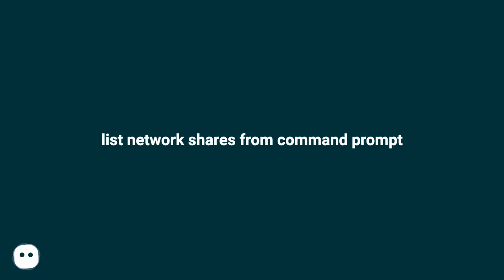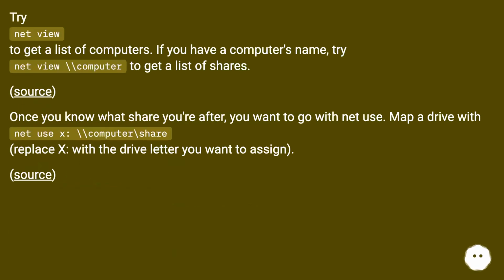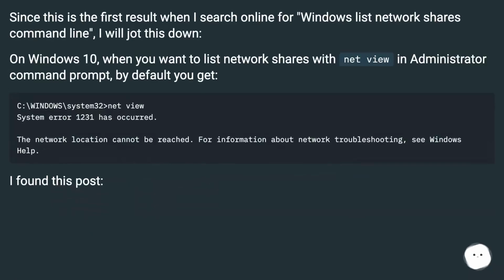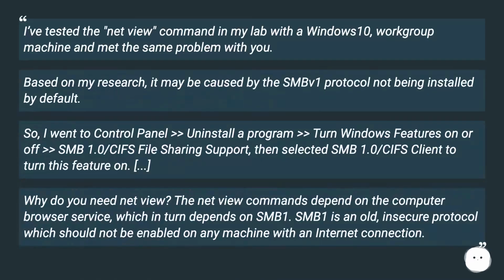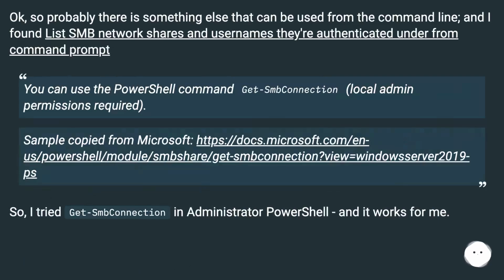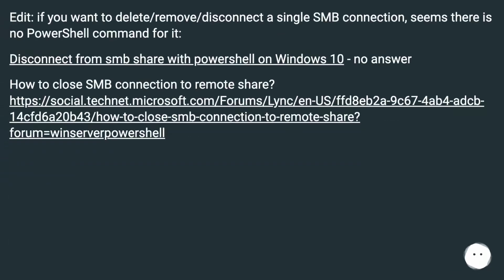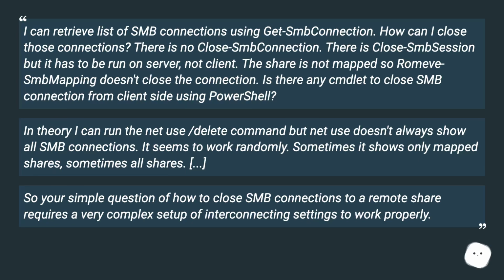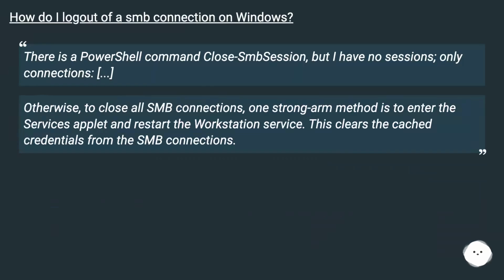list network shares from command prompt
Chapters
00:00 List Network Shares From Command Prompt
00:31 Accepted Answer Score 45
01:02 Answer 2 Score 1
03:32 Thank you